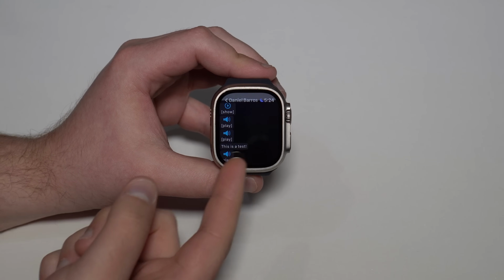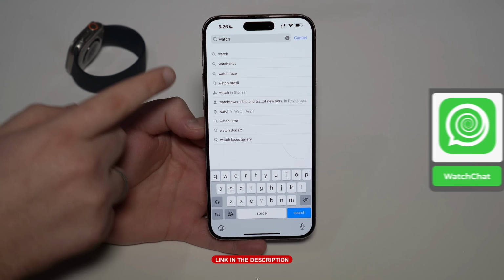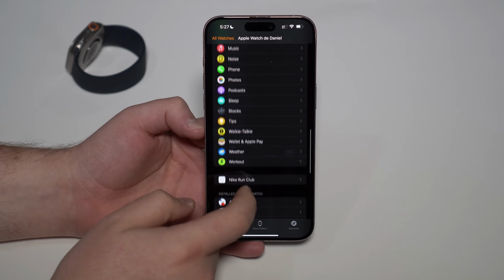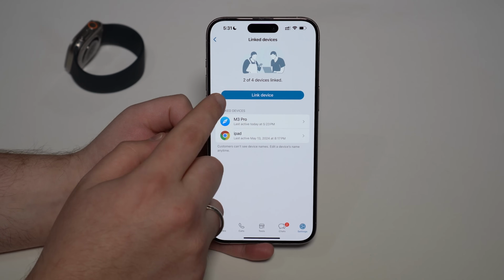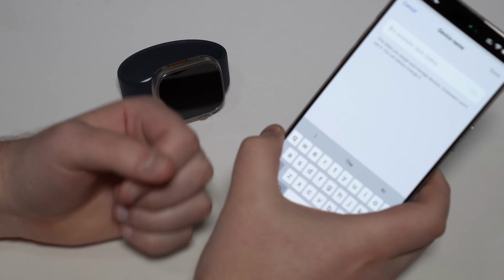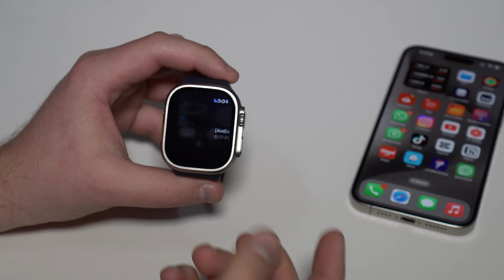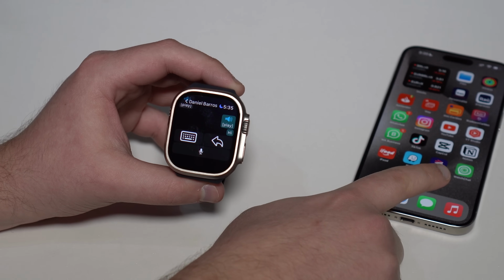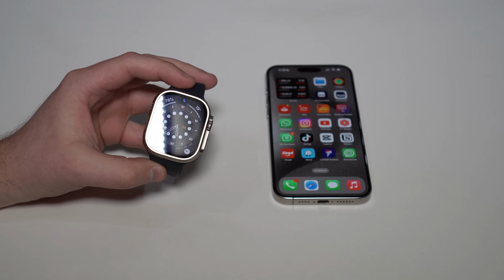(NEW) Full WhatsApp on Apple Watch!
Check out in this updated video how to easily use WhatsApp on your Apple Watch!! You can view all yours Chats, Groups, Status and check out the photos, videos and audio messages you receive and of course, reply back, with the built-in keyboard and even though audio messages! It works very well and I’m sure you’ll love it! Have any questions or suggestions? Hit the comment box bellow 👊🏻